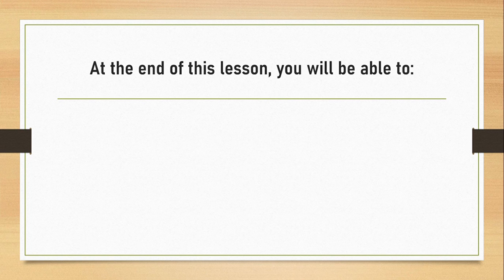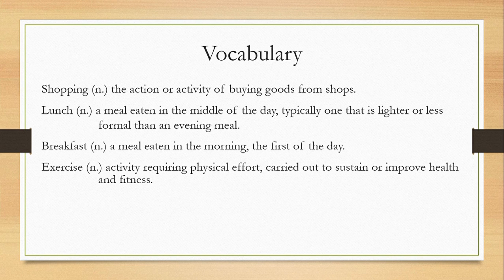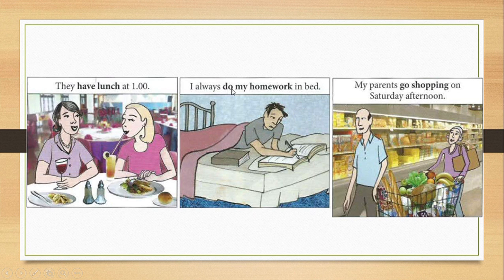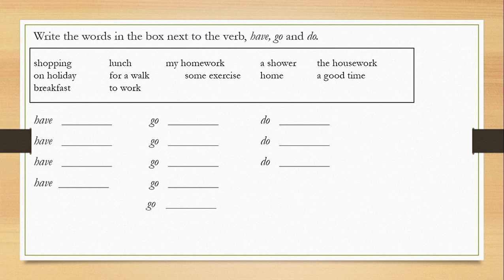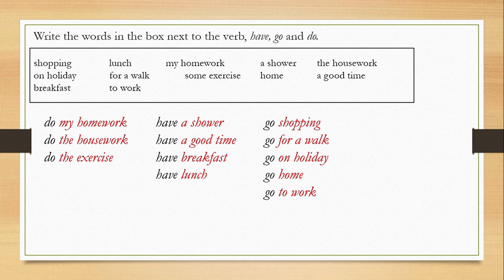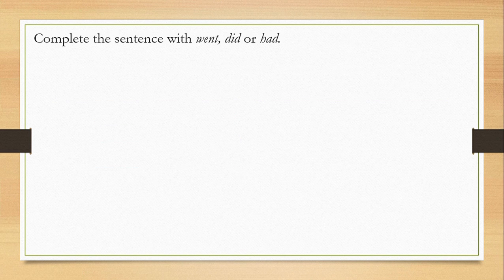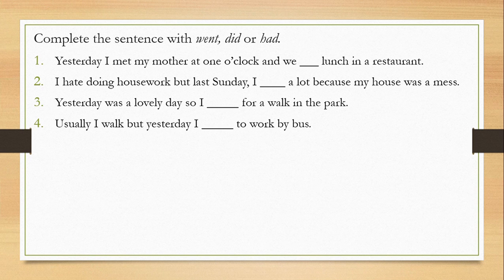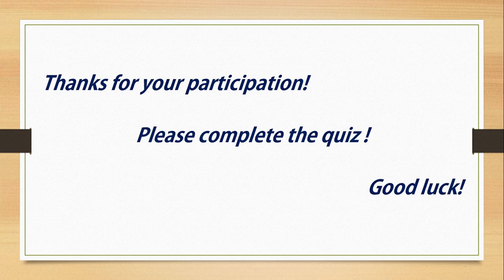# Subject: Englishevel: 1B#Uit 9: Times Past# ocabulary: have, go, do # Taught by Eang Rithychanras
# Subject: English
# Level: 1B
# Unit 9: Times Past
# vocabulary: have, go, do
# Taught by Eang Rithychanras